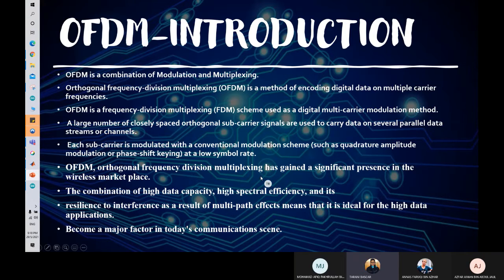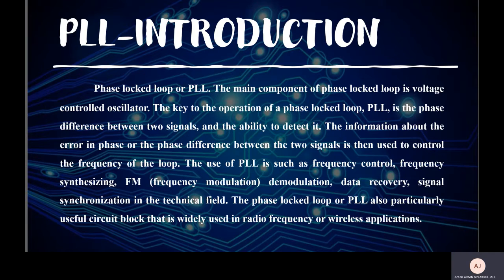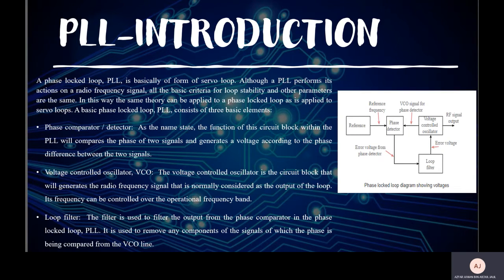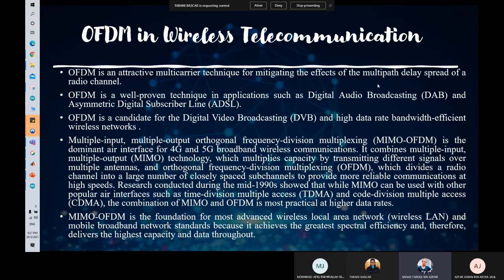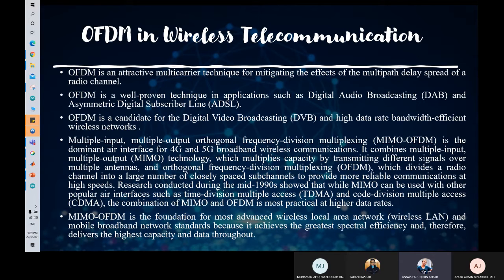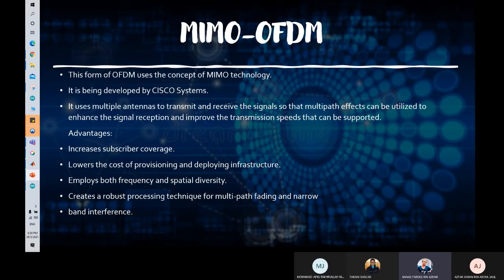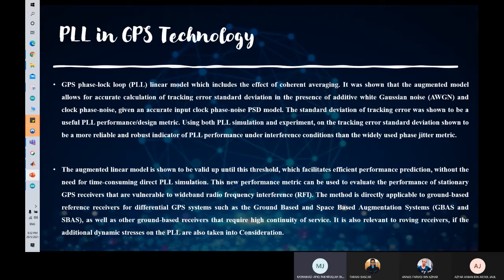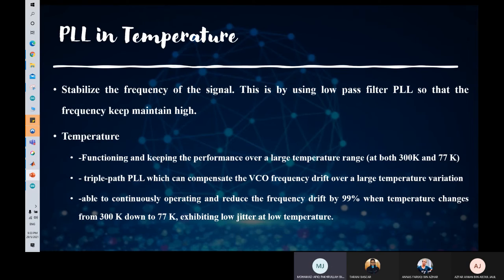Digital Communication Assignment 1 Group 18-OFDM AND PHASE LOCK LOOP (PLL)